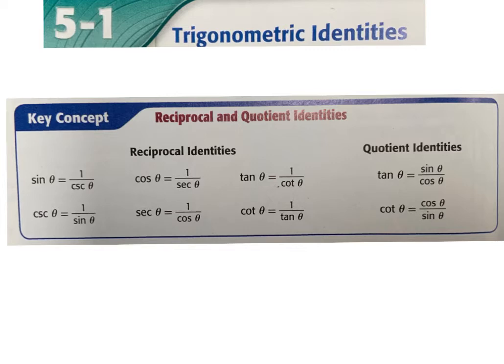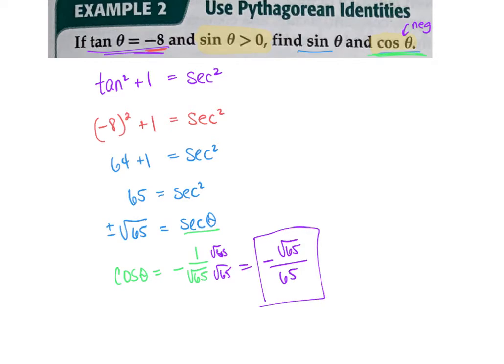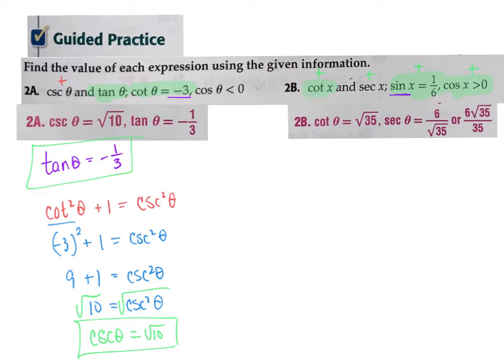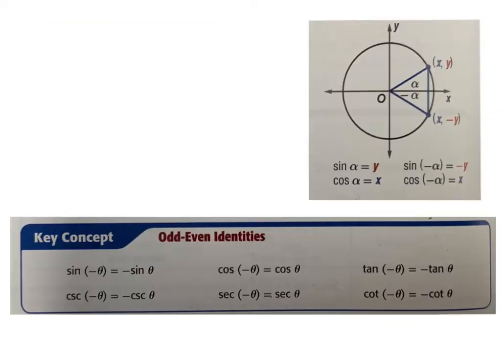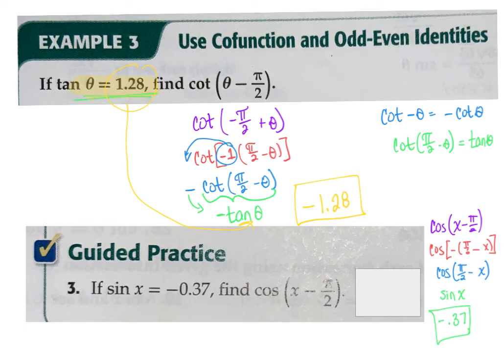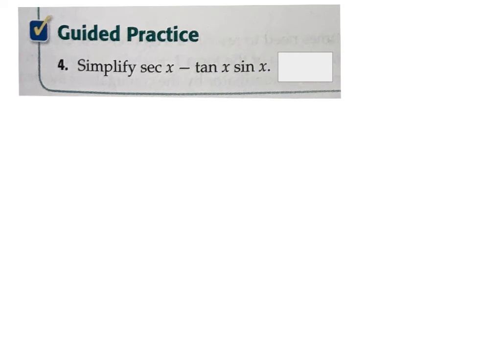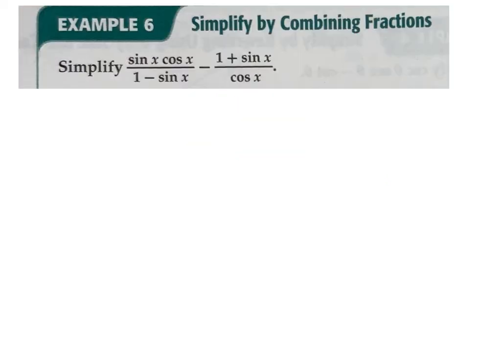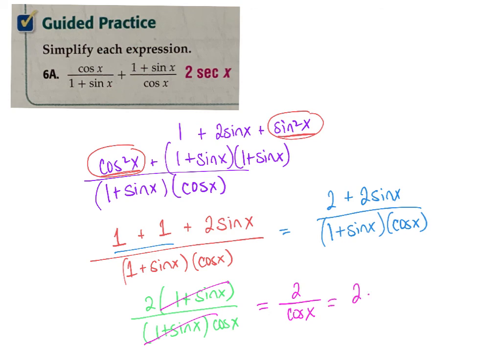Precal sec.tion 5.1